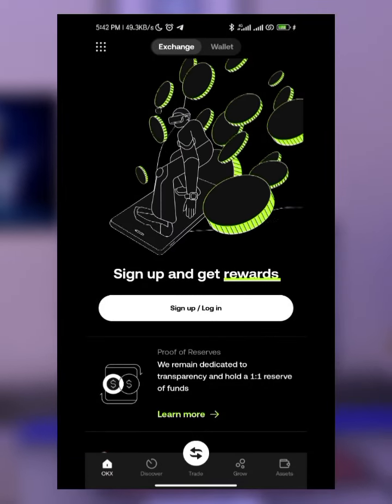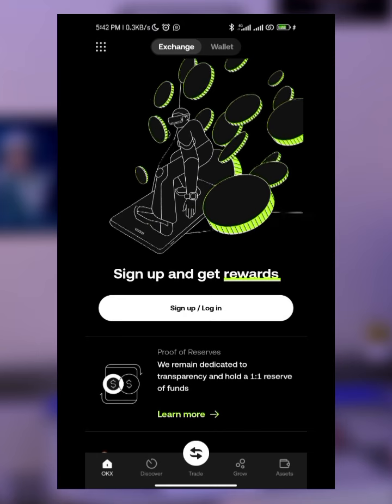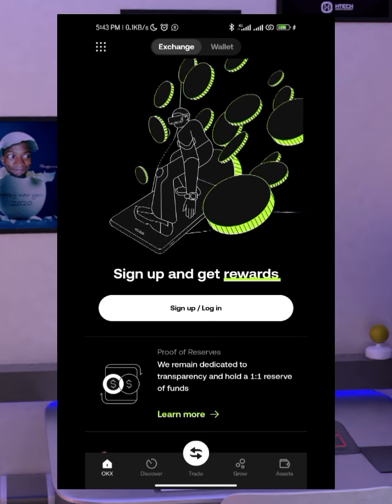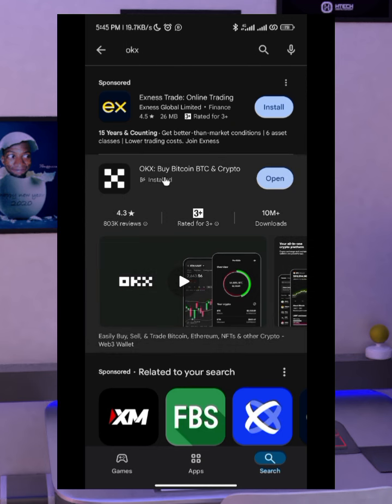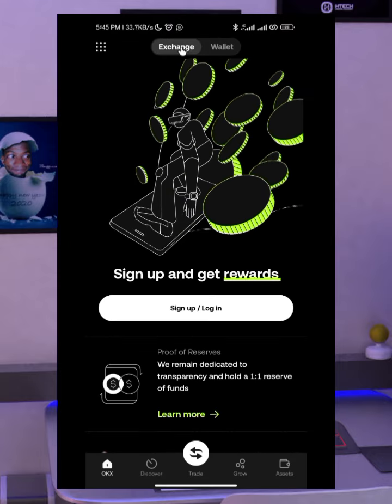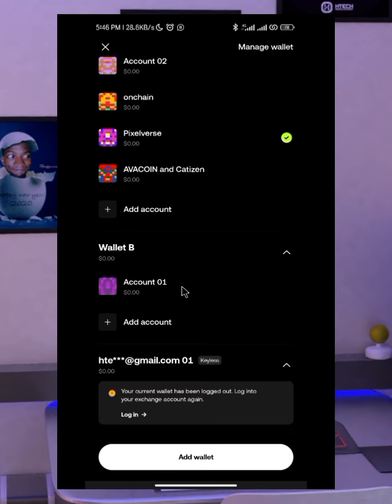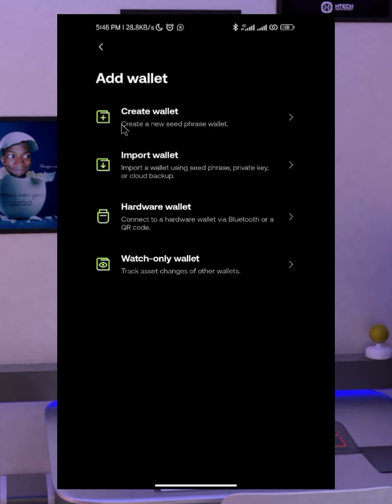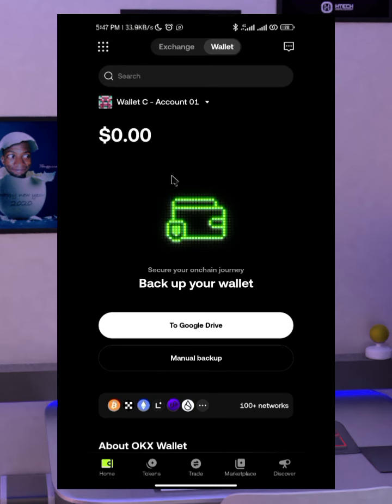Okx wallet is working in Nigeria this is how to create a wallet on OKX application for your Airdrop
In this video, we show you how to set up and use the OKX Wallet in Nigeria, even though OKX Exchange isn't fully supported. OKX Wallet is a decentralized, EVM-compatible wallet that offers a secure and convenient way to store and manage your cryptocurrency, similar to MetaMask, Trust Wallet, Bitget Wallet, and Bybit Wallet. Unlike OKX Exchange, which is centralized, the OKX Wallet provides non-custodial features allowing you to control your assets anywhere.

Video Breakdown:
Introduction to OKX Wallet functionality in Nigeria
Step-by-step guide to downloading and setting up OKX Wallet on Google Play Store
How to navigate the OKX Wallet interface
Importing existing wallets and creating new wallets with seed phrases
Security tips and steps for setting up a secure passcode or fingerprint access
How to manually back up your wallet to ensure your assets stay safe

Learn more about EVM-compatible wallets and Web3
Got questions? Please leave them in the comments! Let me know if you want a tutorial on connecting OKX Wallet to an airdrop.